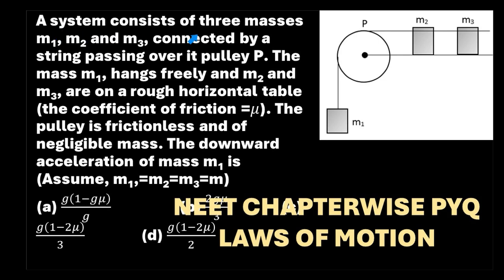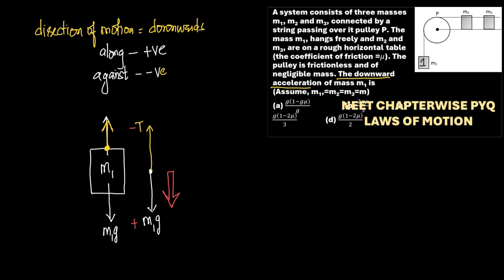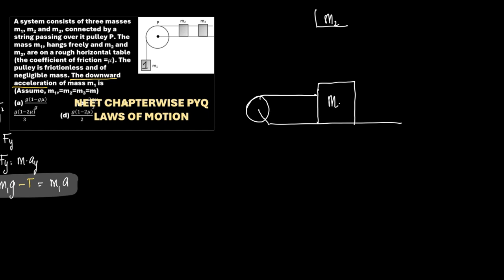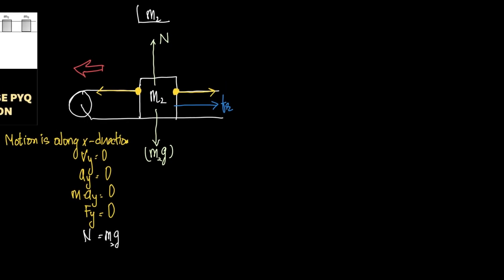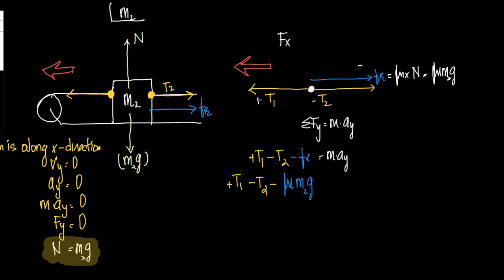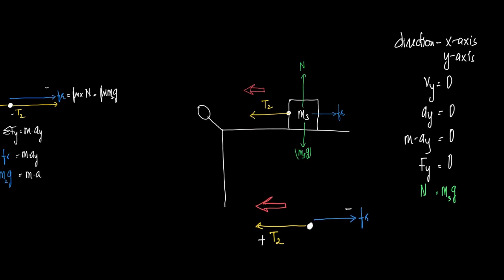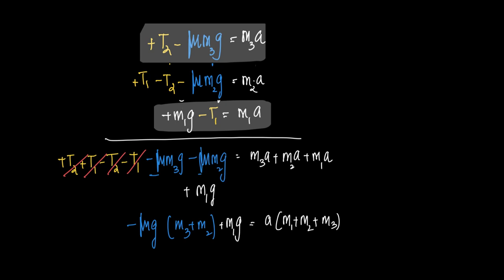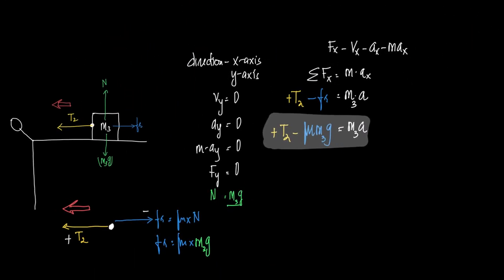A system consists of three masses m1, m2 and m3, connected by a string passing over it pulley P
A system consists of three masses m1, m2 and m3, connected by a string passing over it pulley P. The mass m1, hangs freely and m2 and m3, are on a rough horizontal table (the coefficient of friction =𝜇). The pulley is frictionless and of negligible mass. The downward acceleration of mass m1 is (Assume, m1,=m2=m3=m)